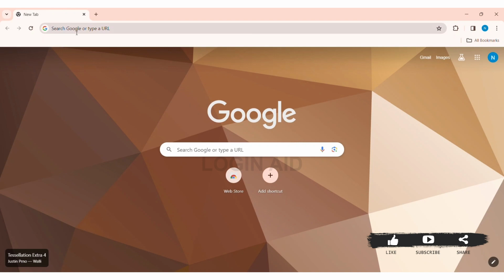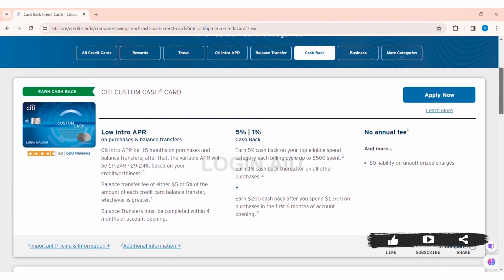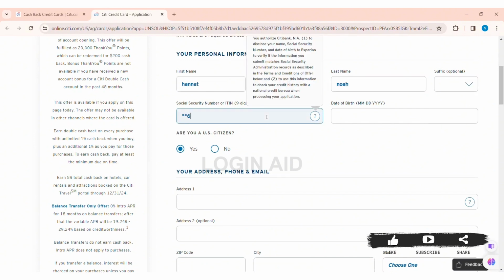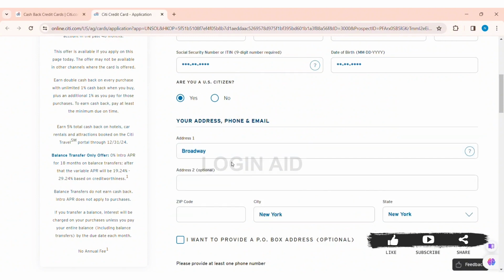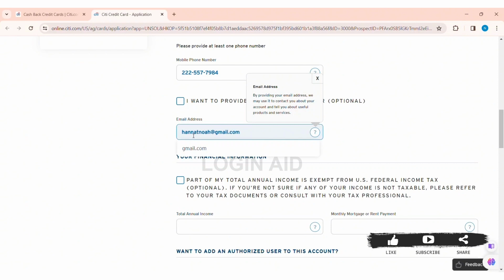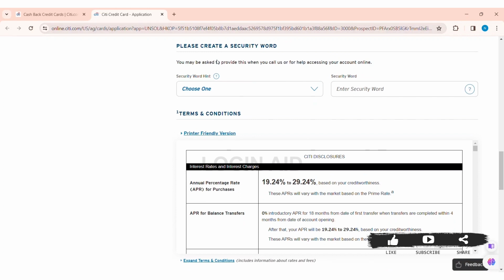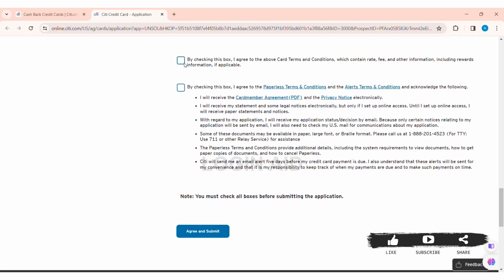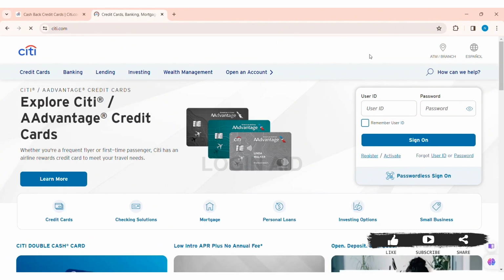How To Apply For Citi Double Cash Credit Card 2024 | Citi Double Cash Card Online Application Guide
Interested in earning cash back on your purchases? In this tutorial, we'll guide you through the process of applying for the Citi Double Cash Credit Card step by step. This card offers competitive rewards and benefits, making it a popular choice for savvy spenders. Learn how to easily apply and start maximizing your cash back today.